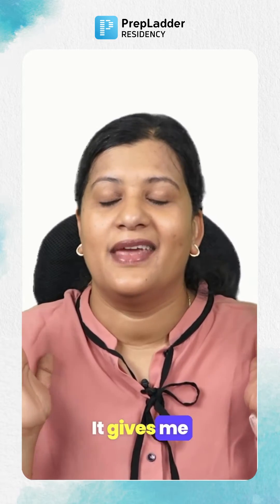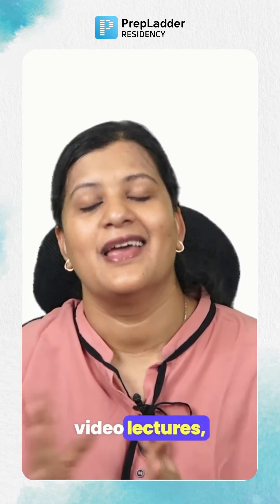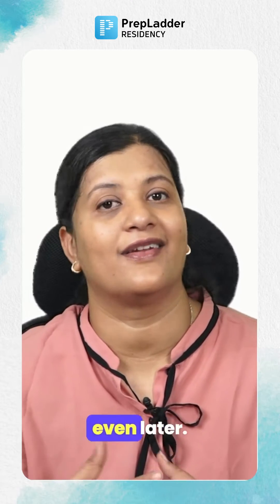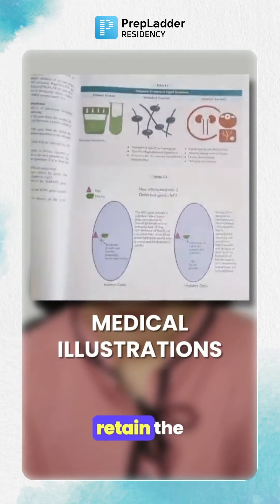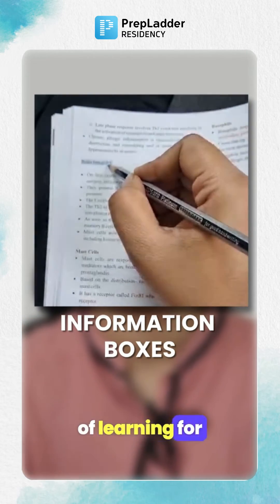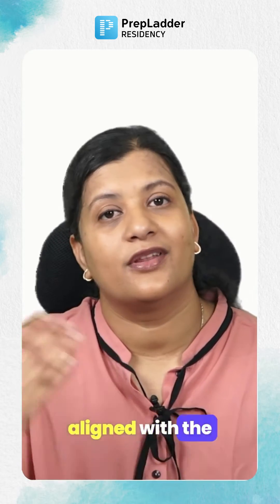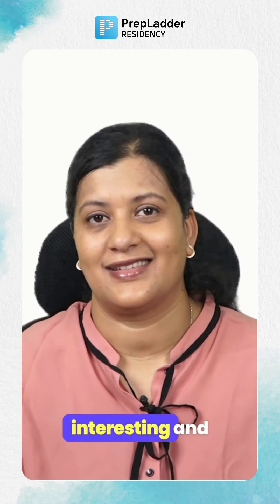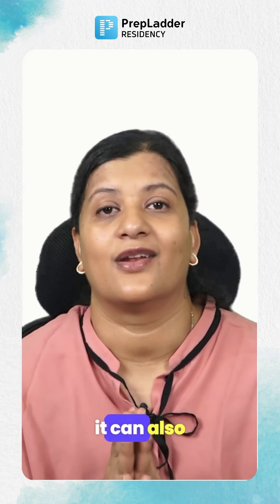PrepLadder Notes for ENT Residents📚📖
Discover Dr. Vyshnavi's enlightening video discussing ENT Residency Notes, an indispensable resource crafted specifically for ENT Residency. Be sure to view the complete video to explore the latest enhancements incorporated into our new notes for ENT Residency.